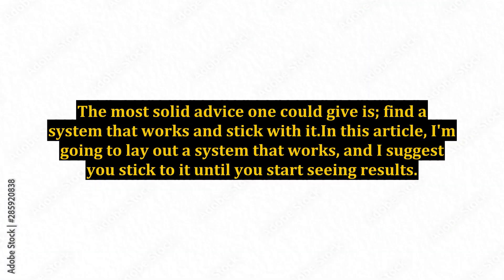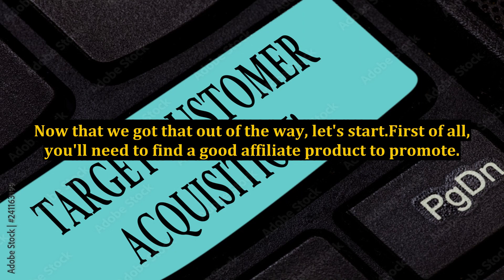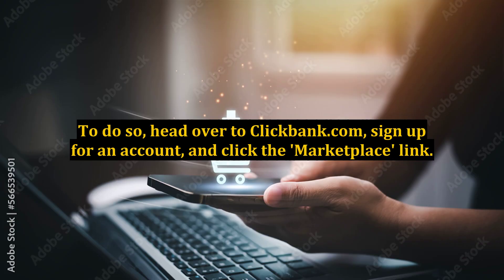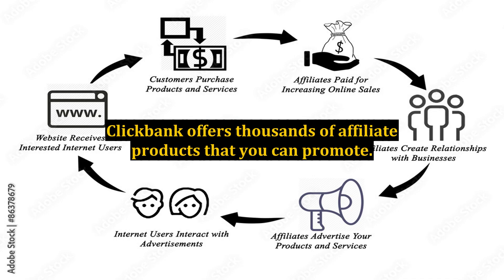Start Your Own Internet Business - Make Money Online